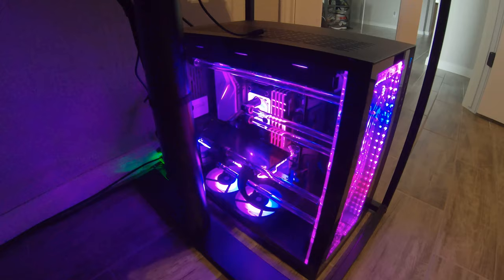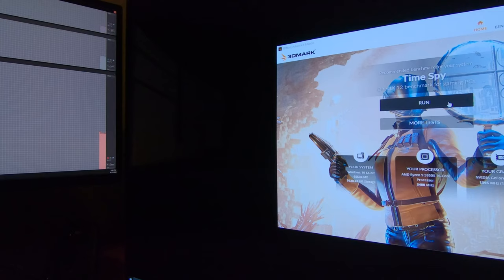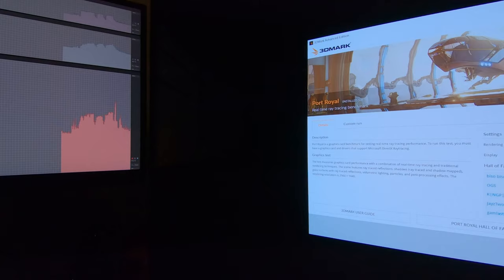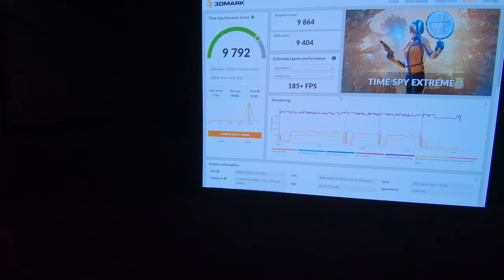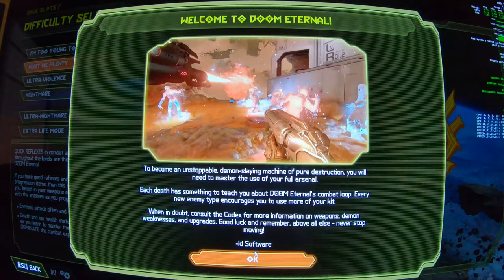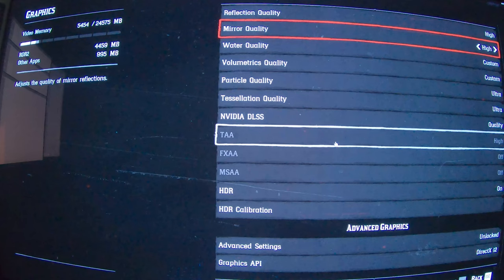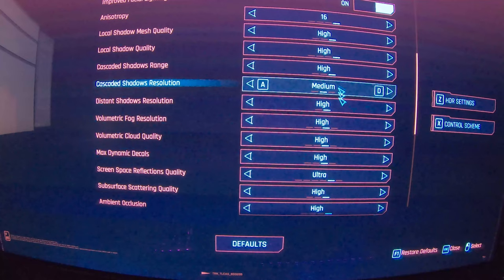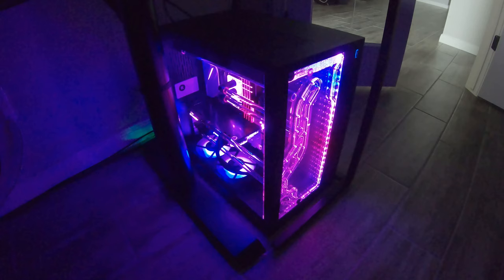EK Fluid Gaming Vanquish 295 PC | 5950x / 3090 / 64GB | Overview & Performance!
Overview and benchmarks of my EK Fluid Gaming Vanquish 295 w/NVIDIA #3090 & AMD

I ordered this EK Fluid Gaming Vanquish 295 pre-built PC May 7th and it was built and ready for me to pick up July 2nd and now that I've had the PC for a few months I figured I'd do a quick overview video of what I received and some basic benchmarks and a few quick game test/benchmarks.

I was unable to really find much feedback from other people with this specific PC setup so thought perhaps this video may be useful for other potential buyers.

I typically have always built my own computers in the past but with the wonky part shortages, fighting with scalper bots, long lines, etc, I decided this time to just suck it up and go with a pre-built and thus far have no complaints.

Note: I purchased this PC with my own money with no discounts or any kind of perks or special interests or hookups :)

Vanquish 295 specs:

- CPU: Ryzen 9 5950x
- GPU: Zotac Trinity OC RTX 3090
- MEMORY: 64GB GSkill RGB 3200MHz

- SSD: 1 TB Samsung 970 EVO Plus (m2)
- HDD: 4 TB Seagate Barracuda (3.5”)
- MOTHERBOARD: ASUS Prime X570 Pro
- PSU: EVGA 1000GQ  80+ Gold 1000W PSU
- COOLING: EK Hardline Custom Water-Loop CPU & GPU w/Dual Radiators

- CHASSIS: Lian-Li PC-011D
- ADDED: 4 TB Samsung 870 EVO (2.5”) & 1 TB Samsung 980 PRO (m2)

Peace!

00:00 - Start
00:16 - Spec Overview
00:50 - Intro
04:25 - Time Spy Benchmark Start
08:00 - Time Spy Benchmark Result
10:00 - Port Royal Benchmark Start
12:29 - Port Royal Benchmark Result
13:43 - Time Spy Extreme Benchmark Start
17:11 - Time Spy Extreme Benchmark Result
18:33 - Doom Eternal 4k In-Game Testing
22:25 - Red Dead Redemption II 4k Benchmark Start
28:32 - Red Dead Redemption II 4k Benchmark Result
29:05 - Cyberpunk 2077 4k In-Game Testing
32:35 - Outro
35:15 - The End